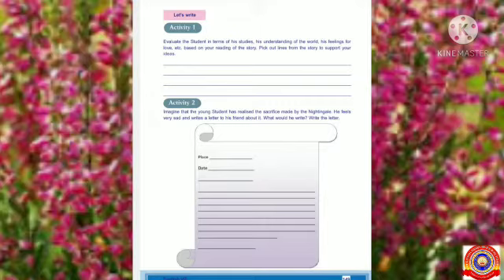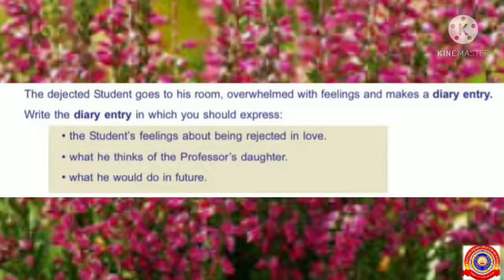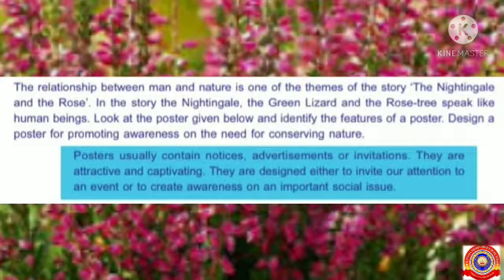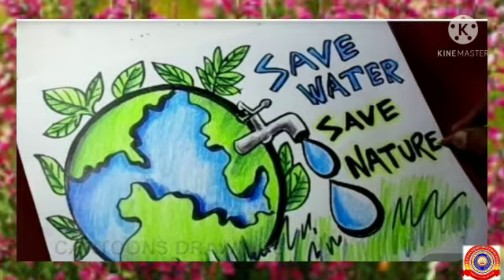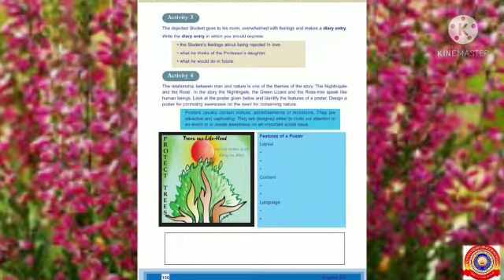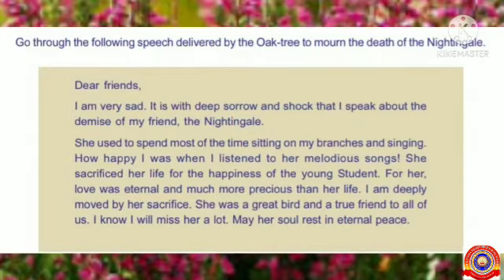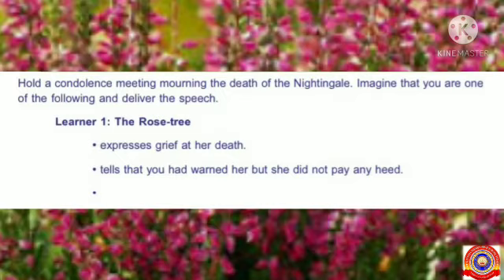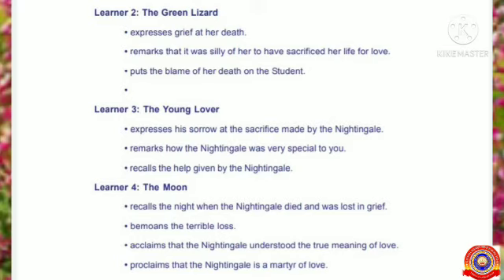KRSMA#Standard 8 English Part 8 Unit 4 Lesson 3 The Nightingale And The Rose.